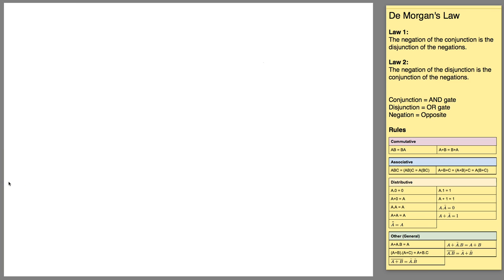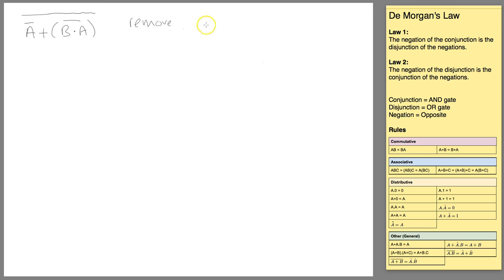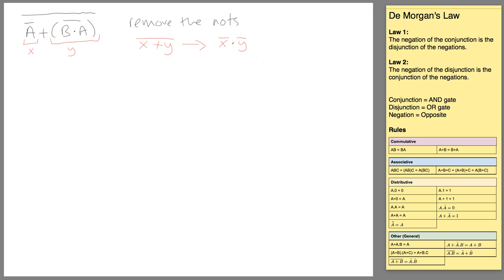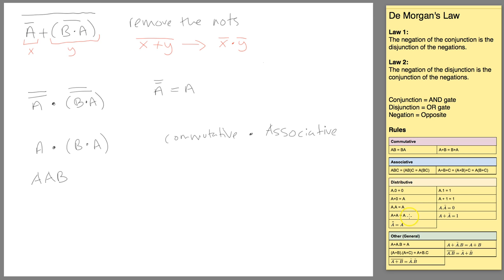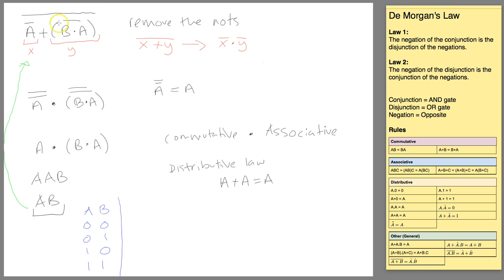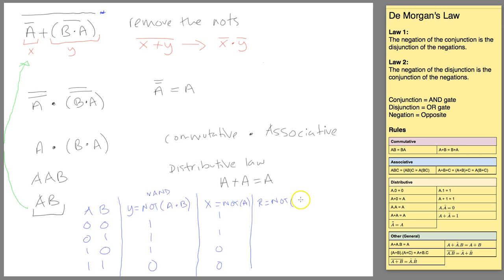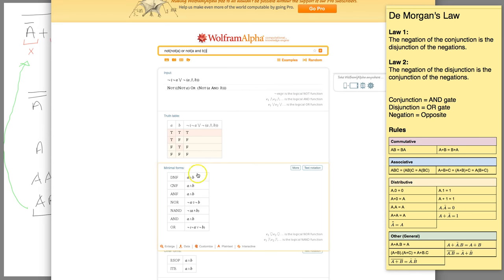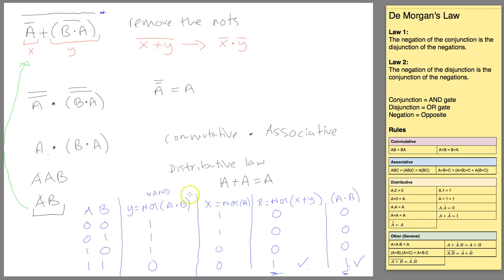De Morgans Law -- Simplifying Expressions -- Tutorial 1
Simplifying Expressions Tutorial 1